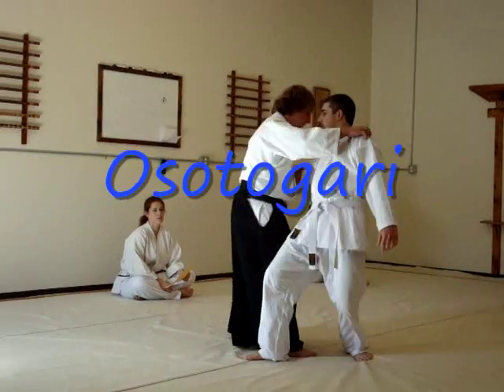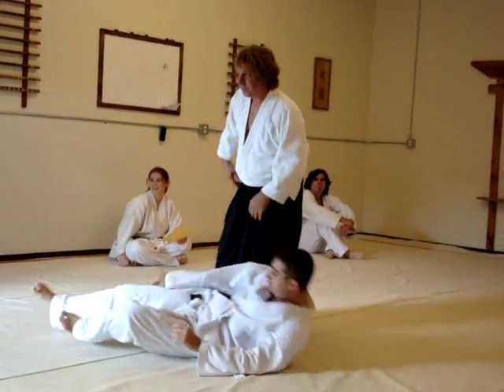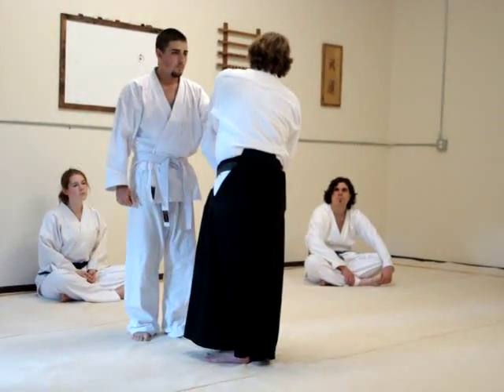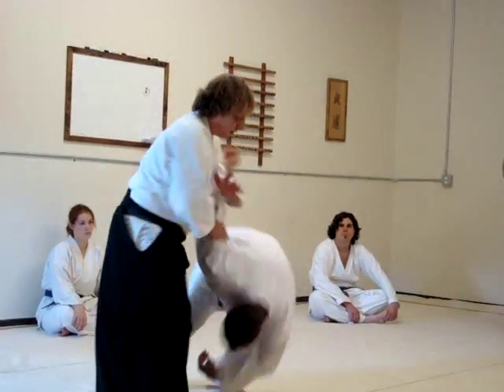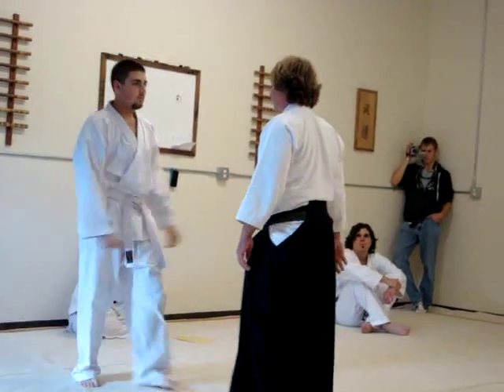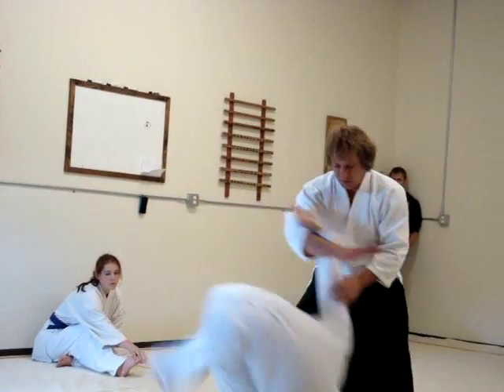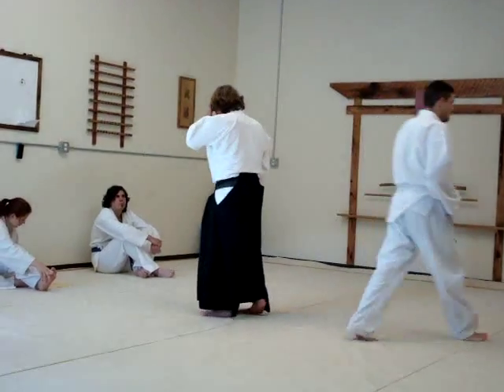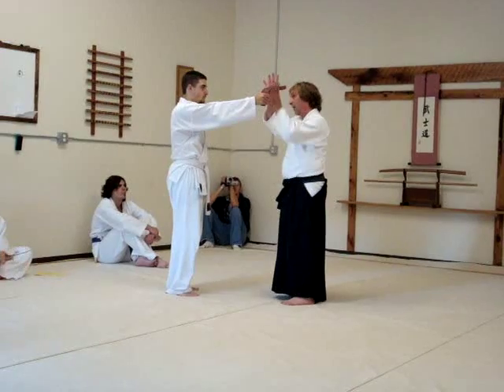aikido school of athens